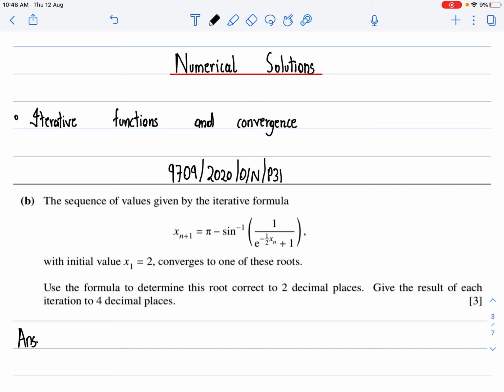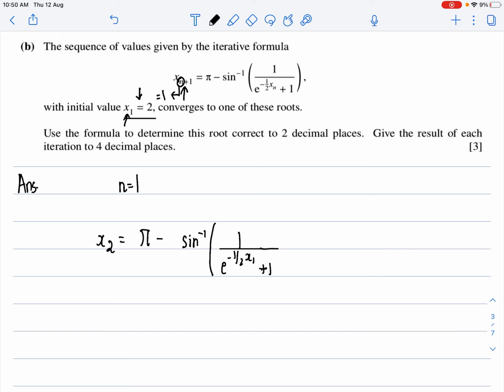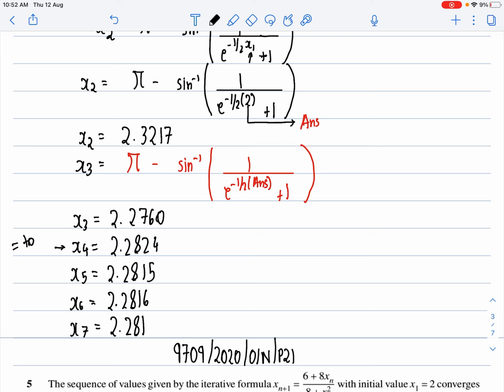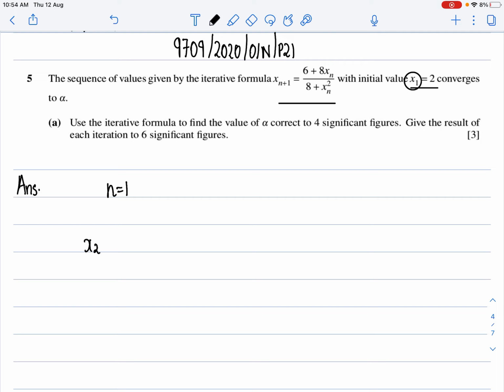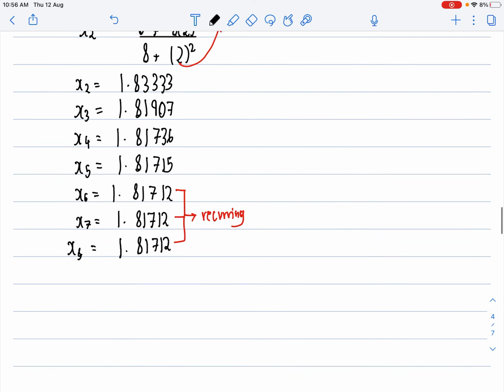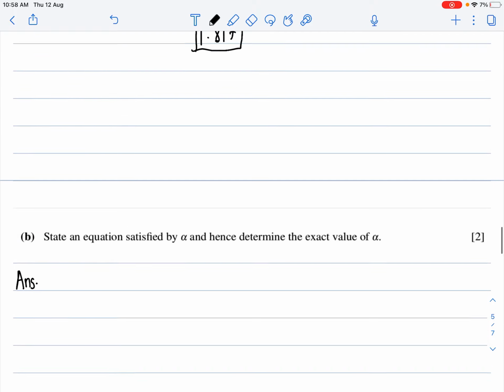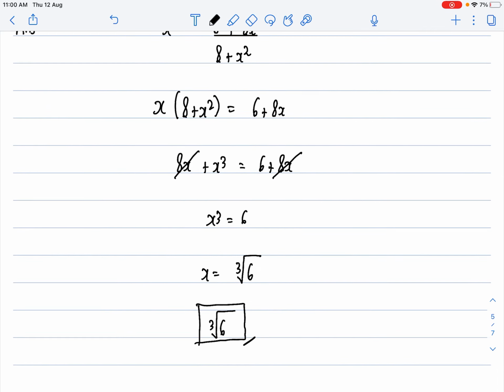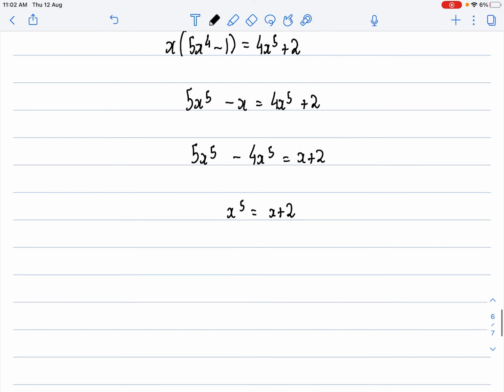CC2 - Iterative Functions and Convergence